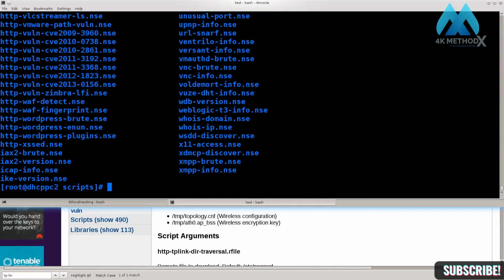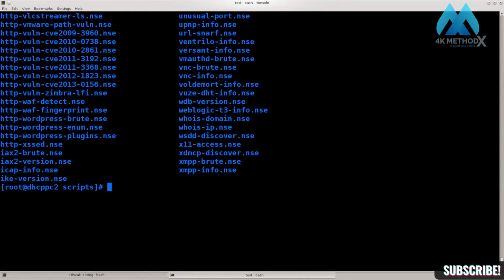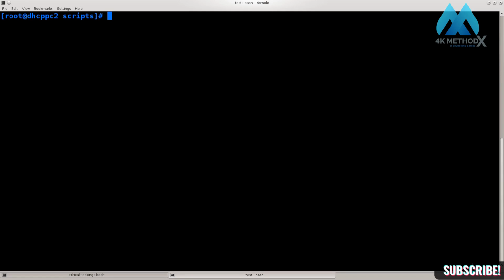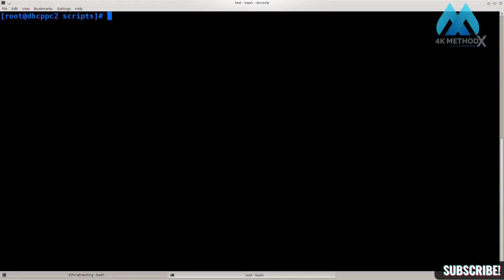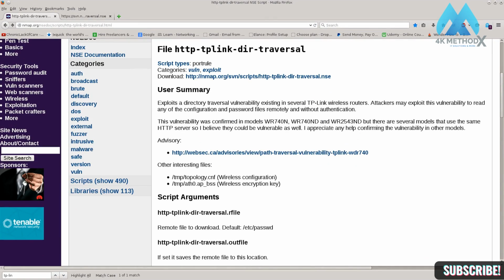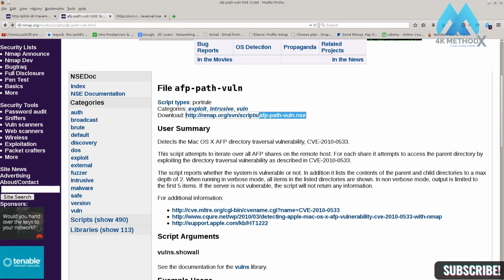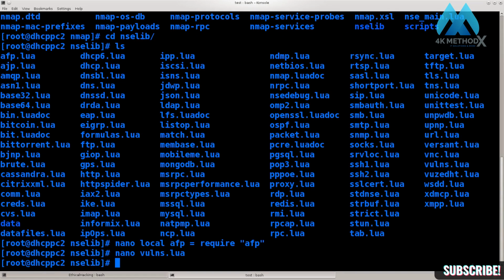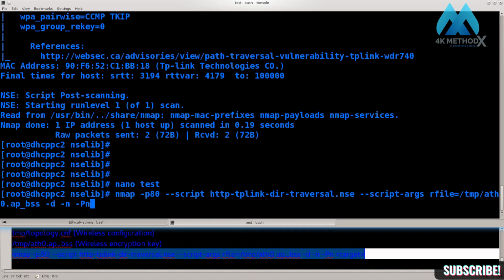Using Known Vulnerabilities (Part 3): Taking Exploitation to the Next Level #64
we'll take exploitation of known vulnerabilities to the next level. We'll learn how to chain exploits together to gain access to systems, even if the exploits are individually patched. We'll also learn how to exploit vulnerabilities in firmware and other embedded systems.